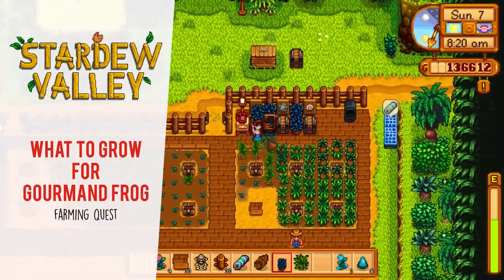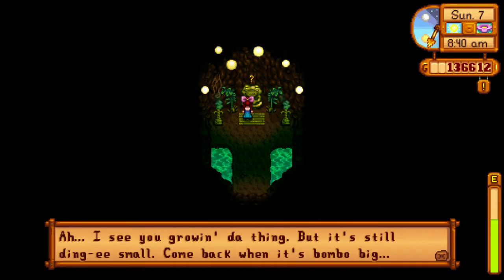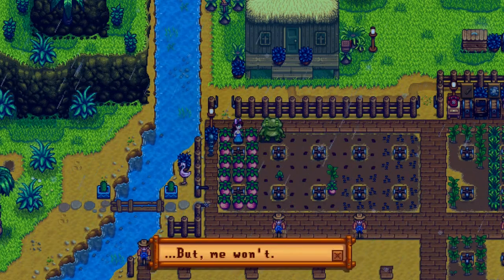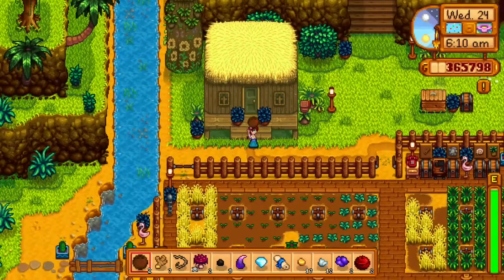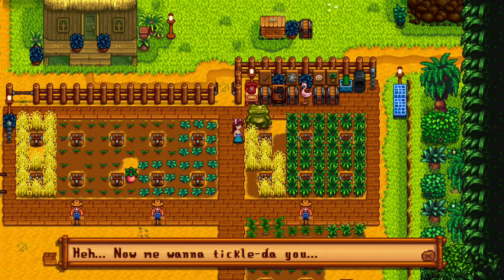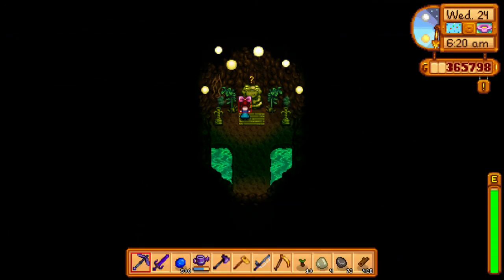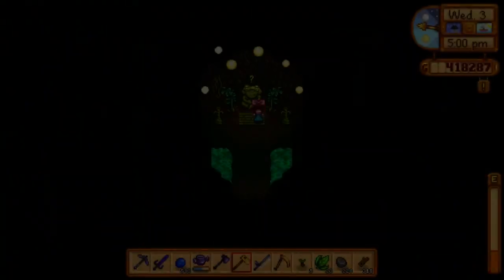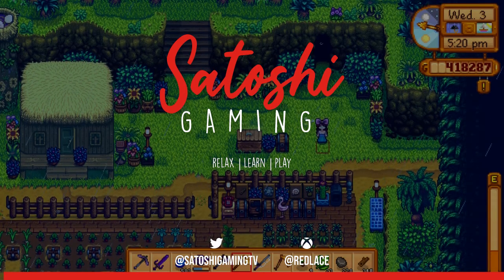How to get 15 golden Walnuts EASY - What to grow for the Frog on Ginger Island - Stardew Valley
What to grow for Gourmand Frog on Ginger Island to earn 15 Golden Walnuts EASY! I'll walk you through each item the frog wants grown and offer helpful tips along the way.

Twitter.com/SatoshiGamingTV